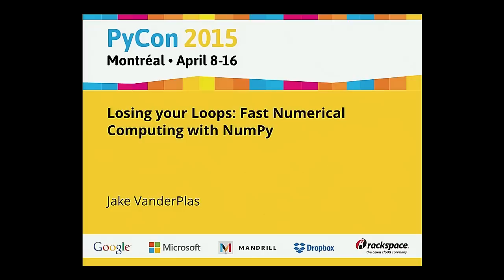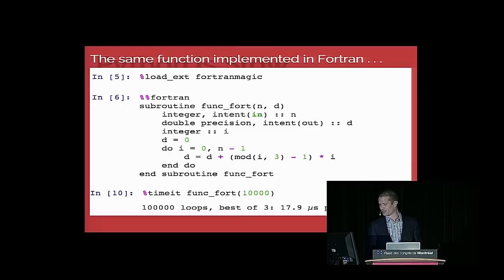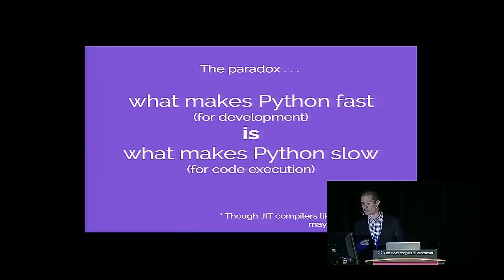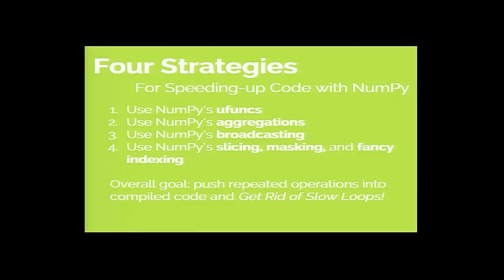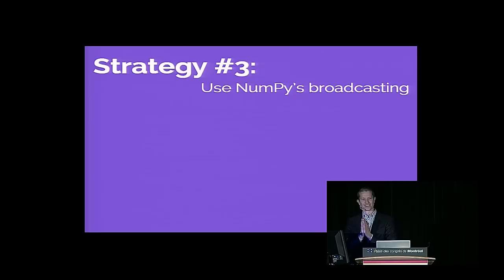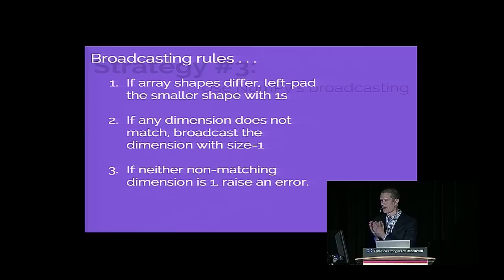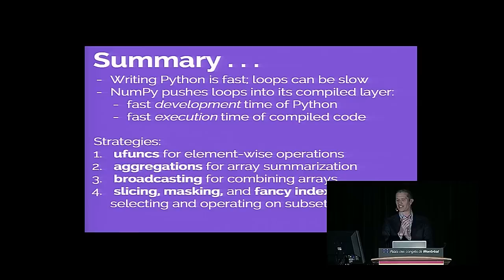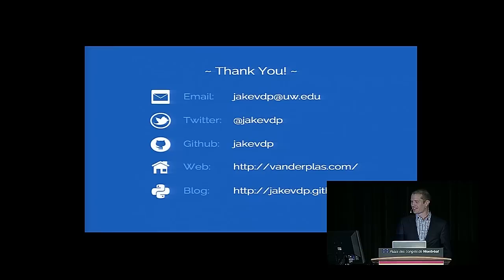Losing your Loops Fast Numerical Computing with NumPy